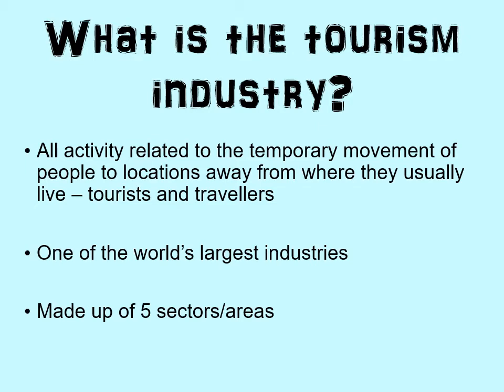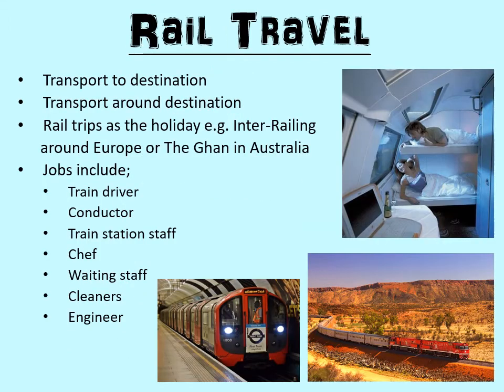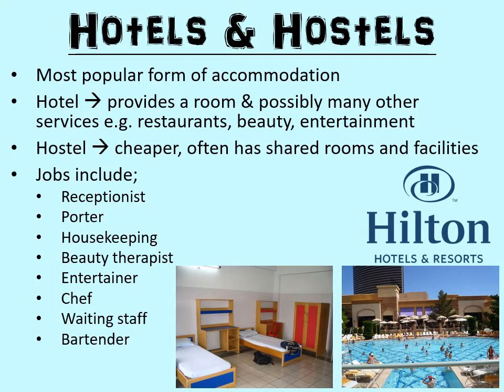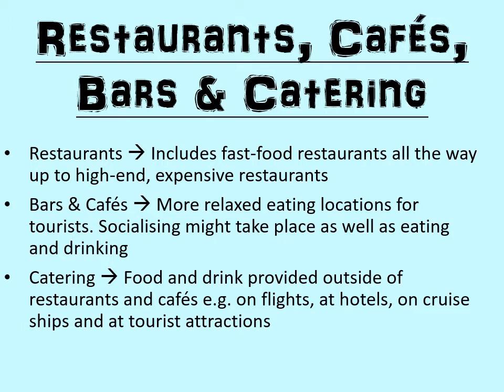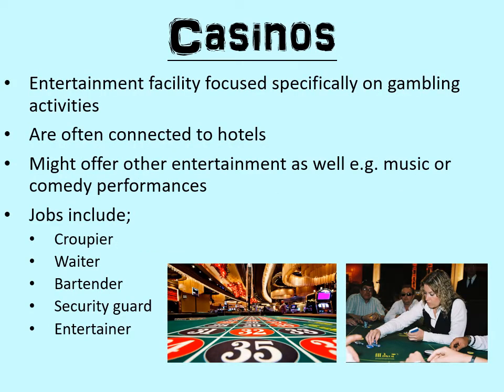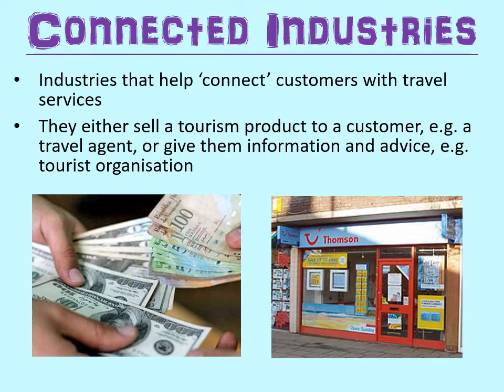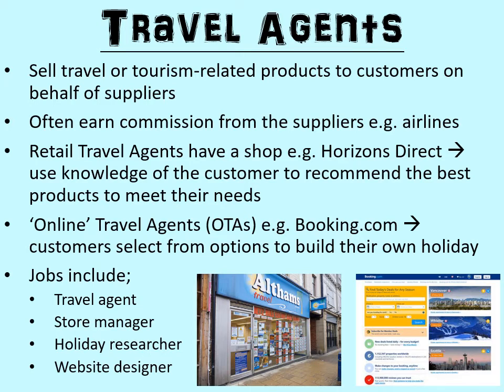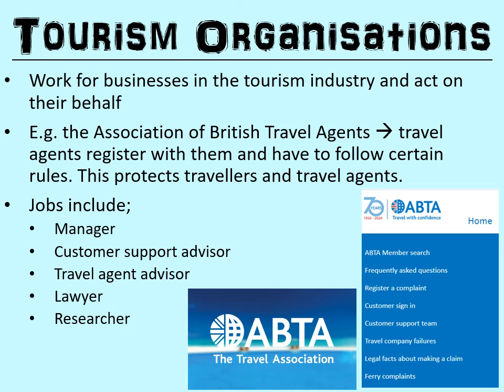The Tourism Industry